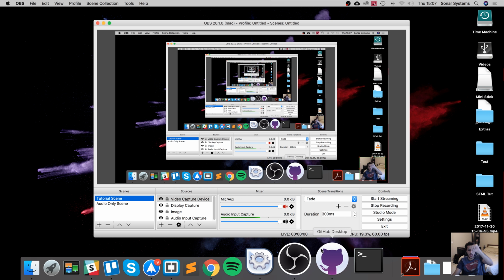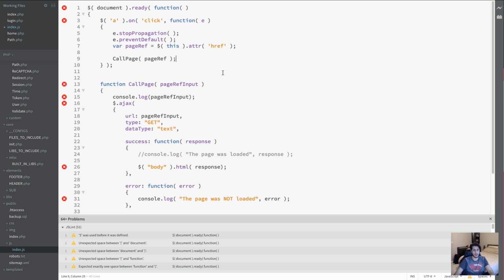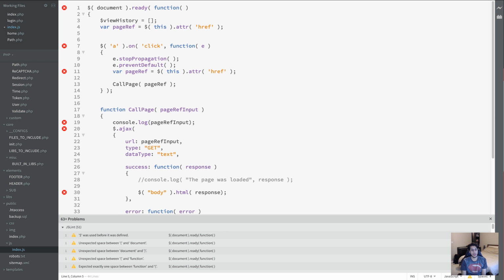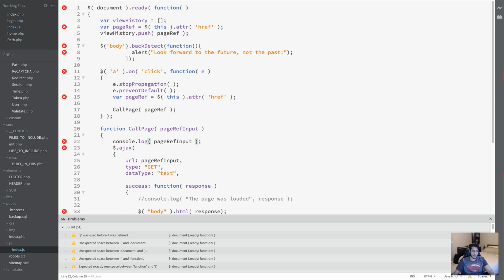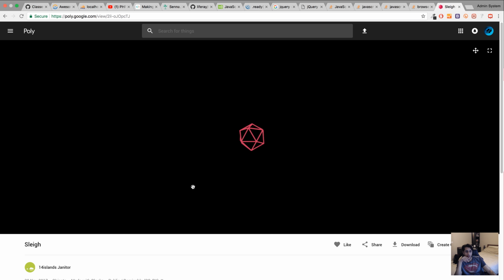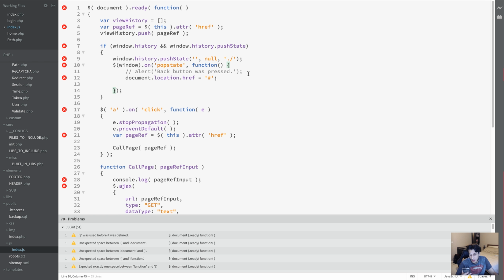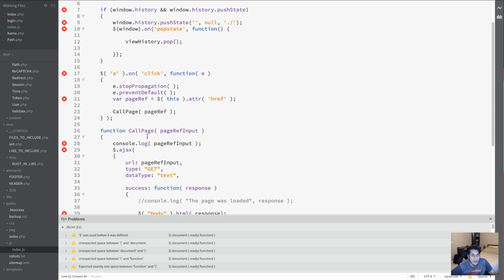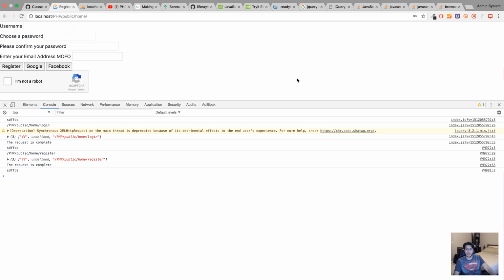PHP Web Framework Day 72 - Single Page App Part 3